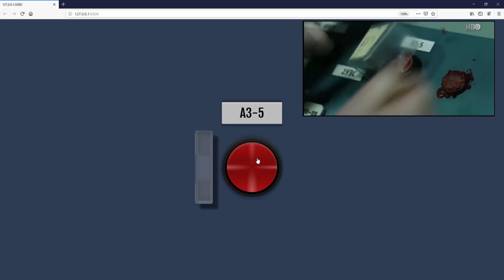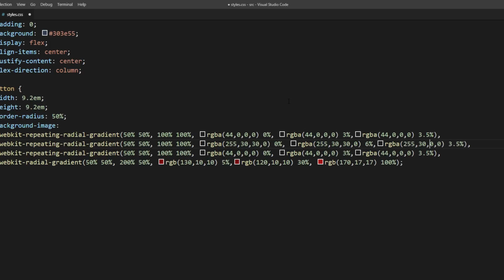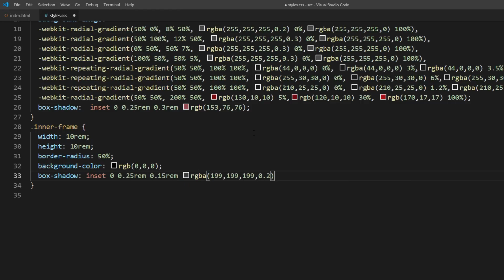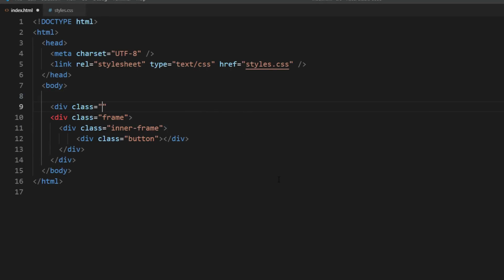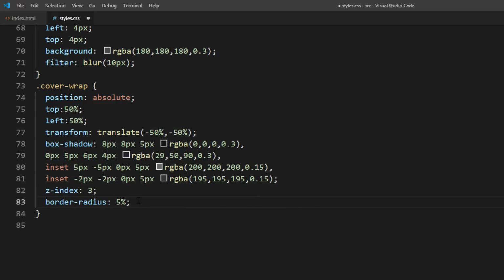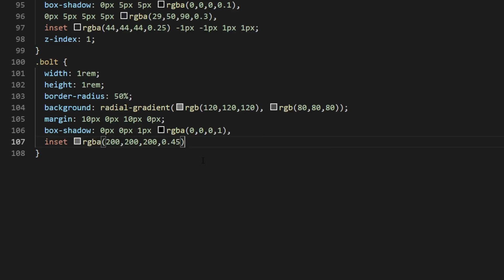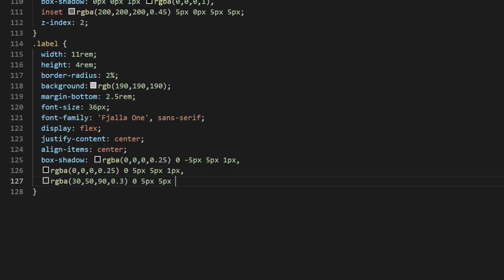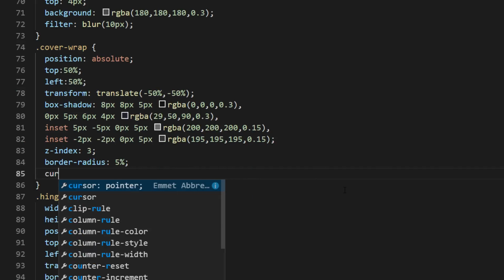Chernobyl AZ-5 Button HTML/CSS Replica Tutorial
Recreate the famous Chernobyl AZ-5 button using HTML/CSS and a little bit of JavaScript!